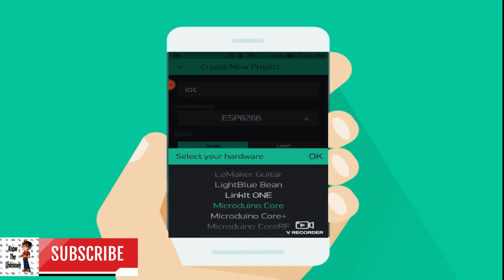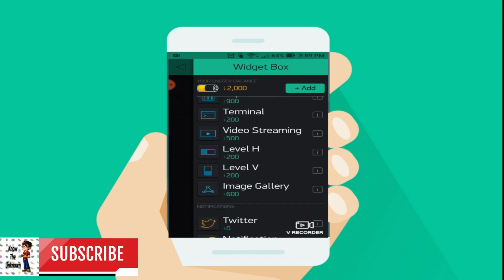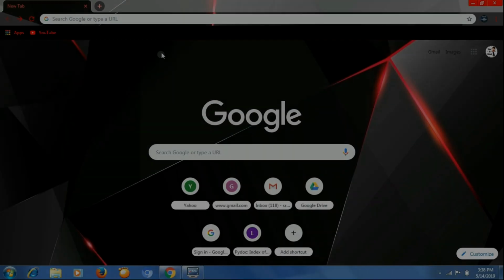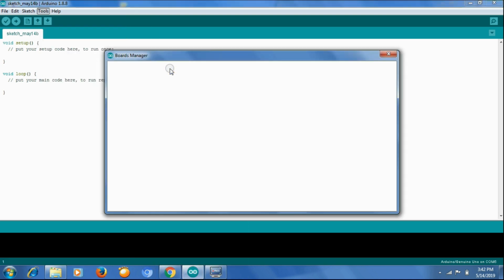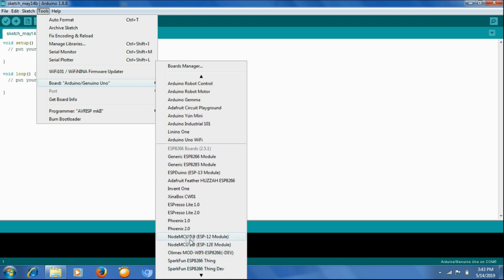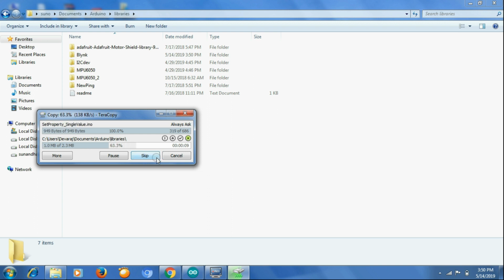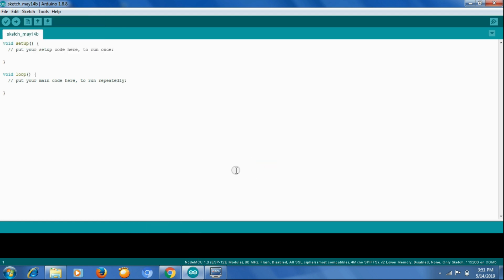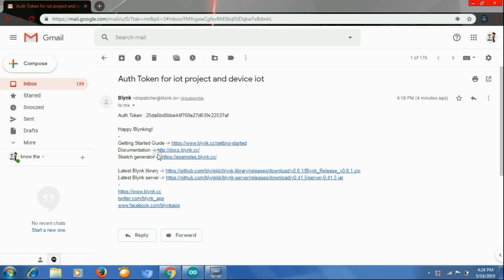How to control LEDs using NodeMCU based on blynk